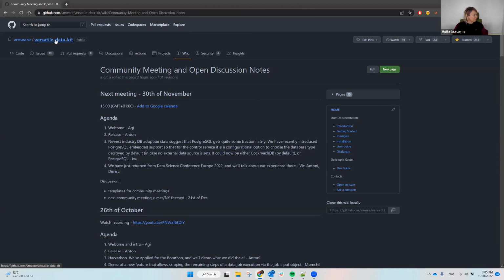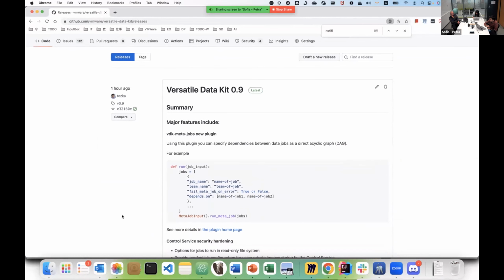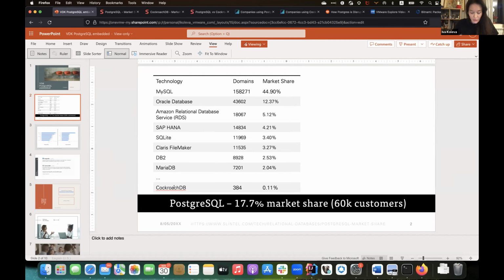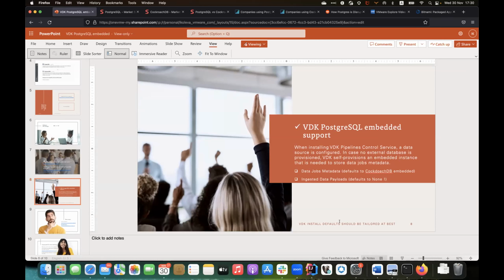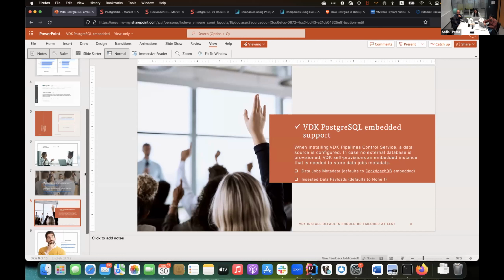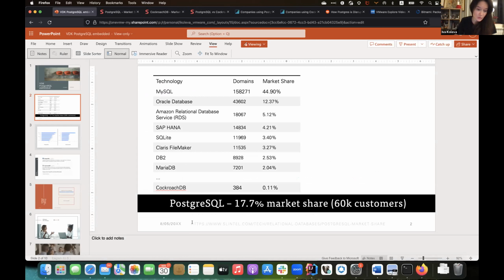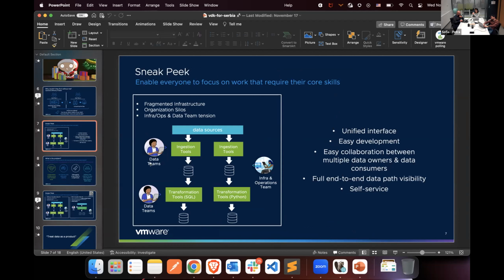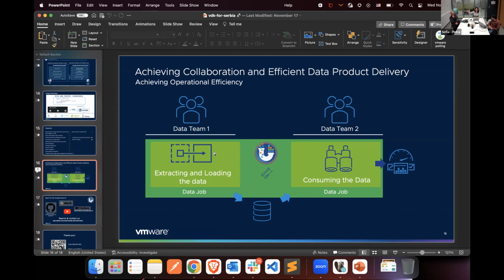PostgreSQL and DSC demos - VDK Community Meeting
In this meeting, we discuss the:

- PostgreSQL: Newest industry DB adoption stats suggest that PostgreSQL gets quite some traction lately. We have recently introduced PostgreSQL embedded support so that for the control service it is a configurational option to choose the database type deployed by default (in case no external data source is set). It could now be either CockroachDB (by default), or PostgreSQL - Iva
- We have just returned from Data Science Conference Europe 2022, and we shortly demo our talks

Versatile Data Kit (VDK) is an open source framework that enables anybody to build, run and manage data pipelines with Python or SQL on any cloud

TIMESTAMPS
0:00 Intro to VDK
3:20 Team
9:26 Latest Release
15:14 PostgreSQL relevance demo
27:20 Discussion
43:30 Data Science Conference 2022
45:38 Practical Kimball Data Patterns
49:08 DataOps as a Service
1:02:02 Christmas edition, plan